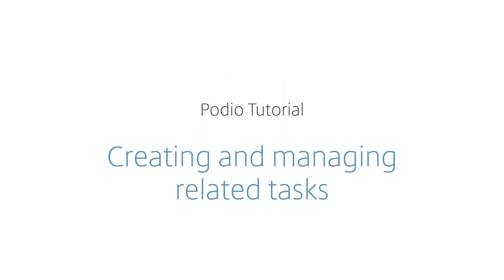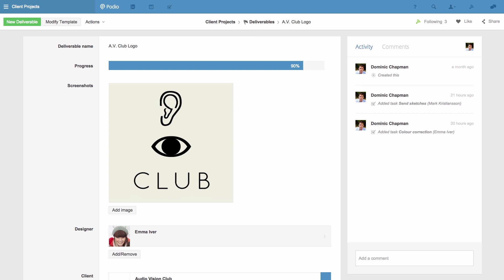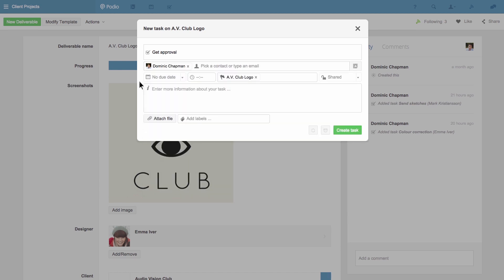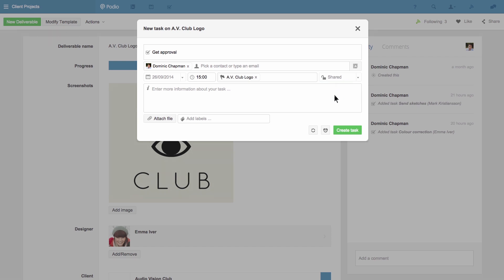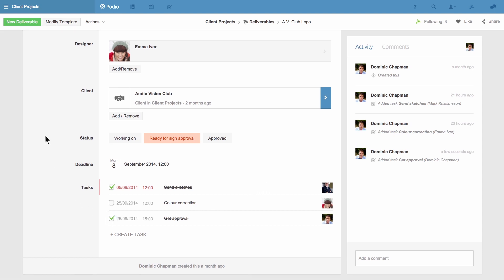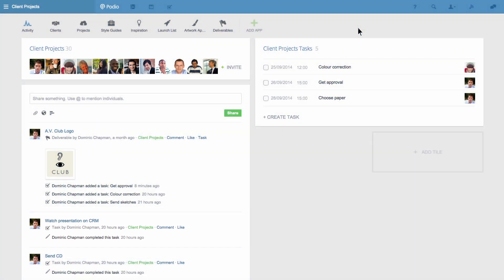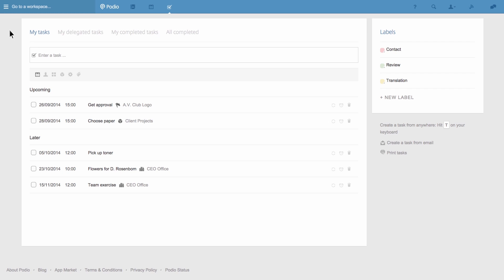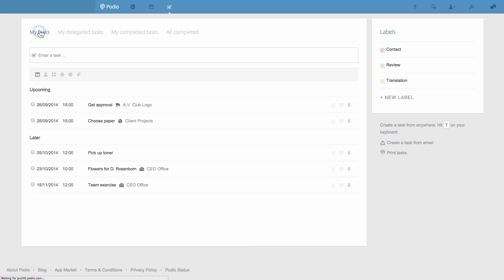Podio Tutorial: Creating and managing related tasks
Find out more about working with Podio tasks, in the Podio Help Centre